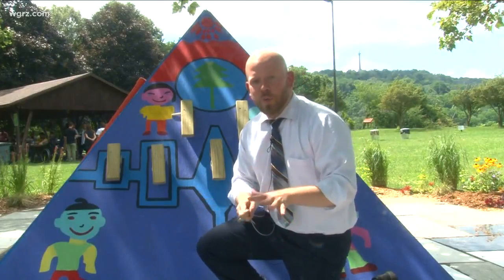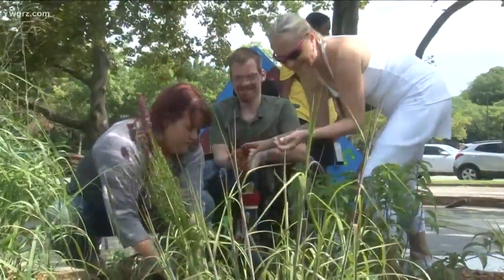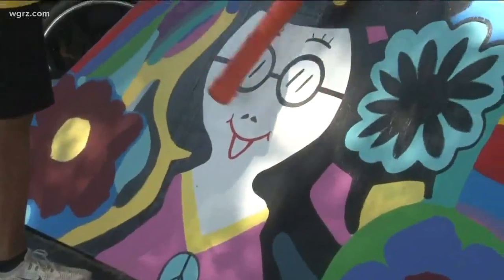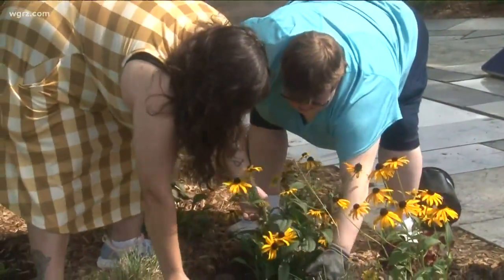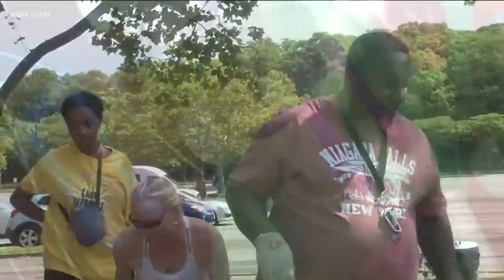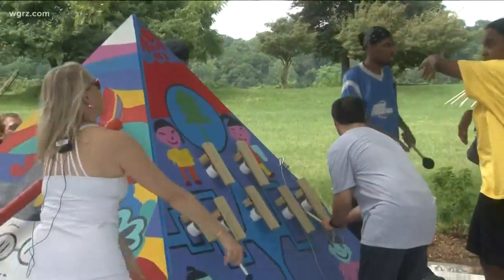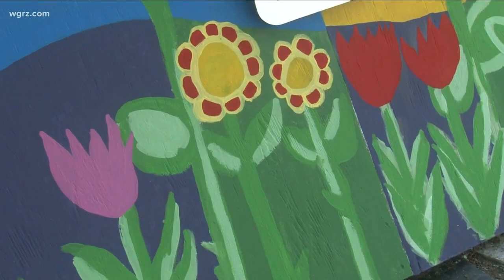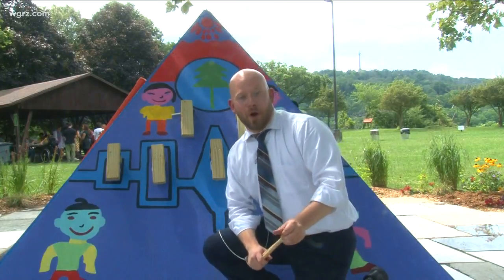Artpark bridges garden teaching artist